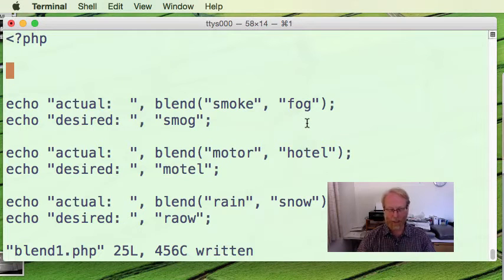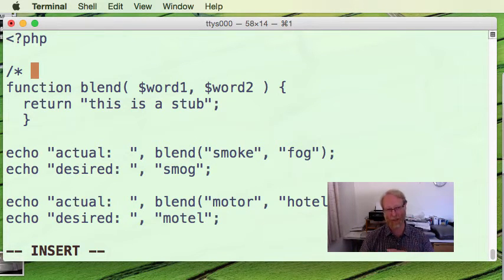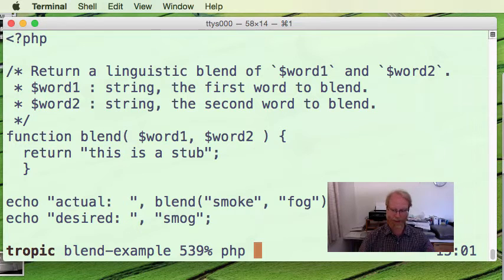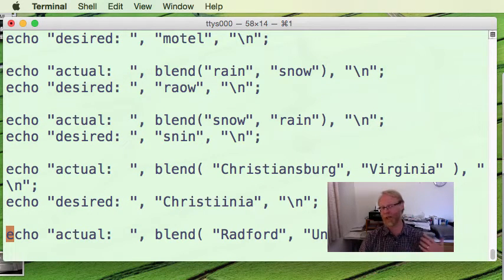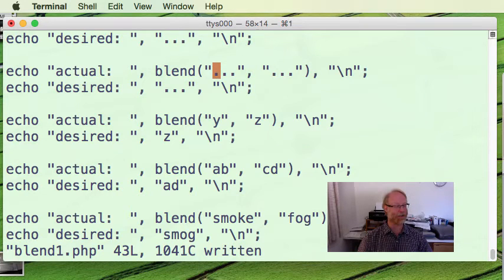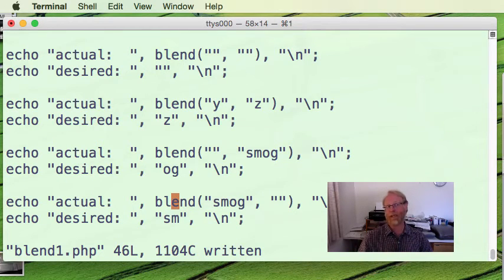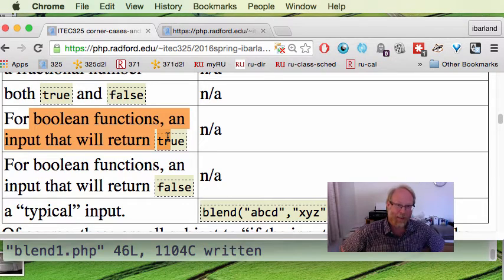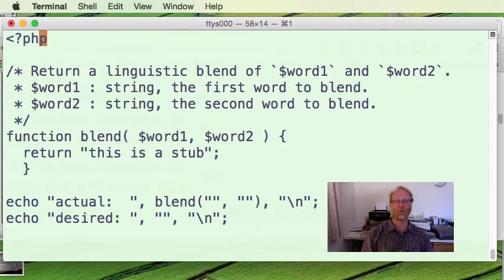php intro part2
(For radford.edu/itec325:) Writing our first php function (part 2 of 3).